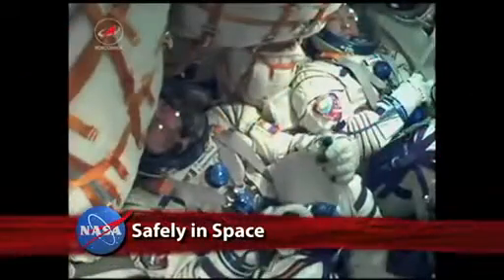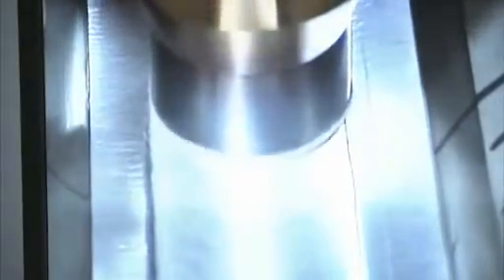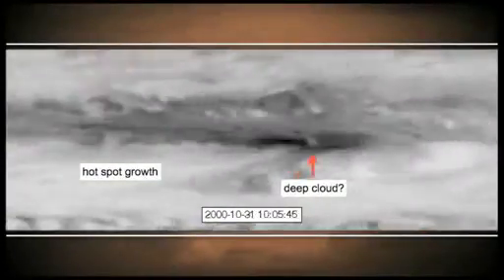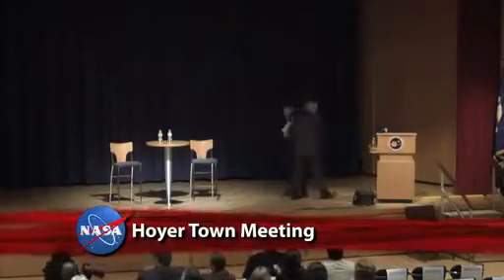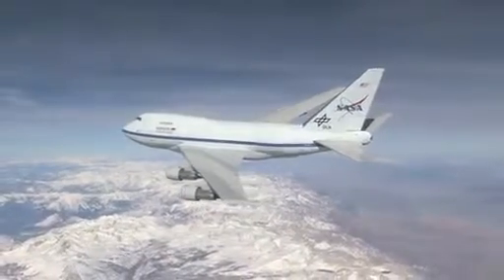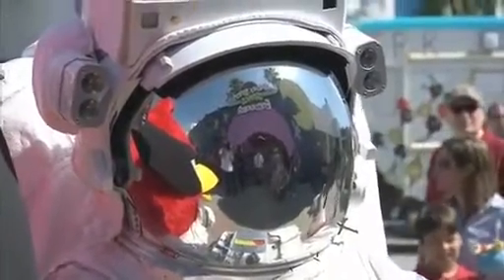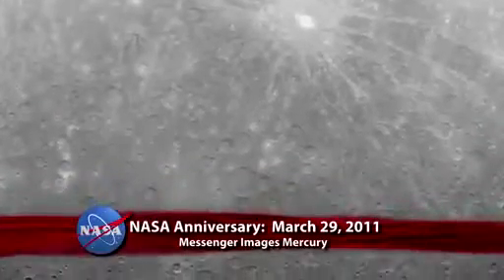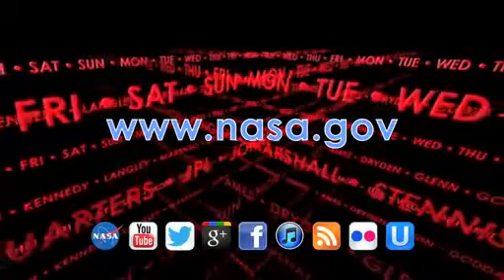This Week @ NASA March 29, 2013